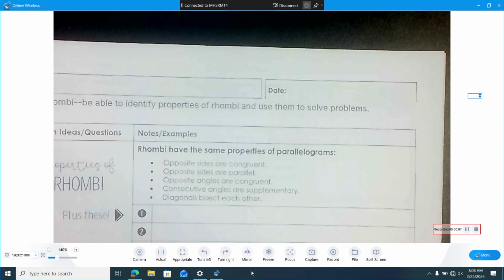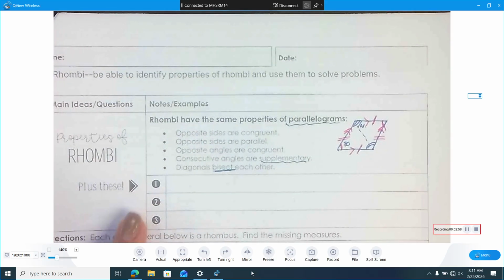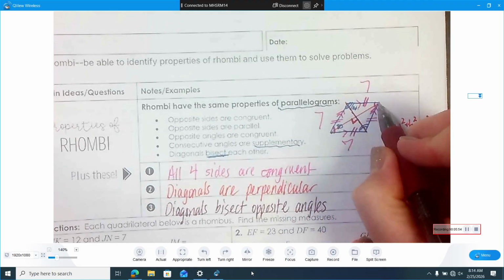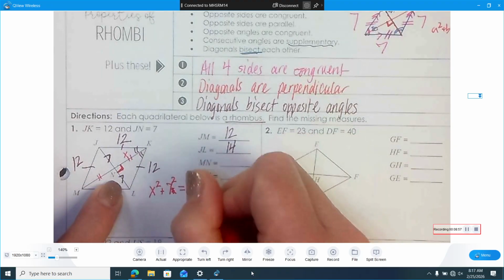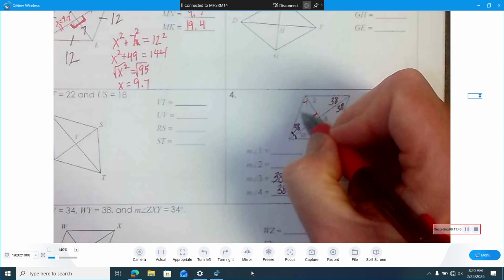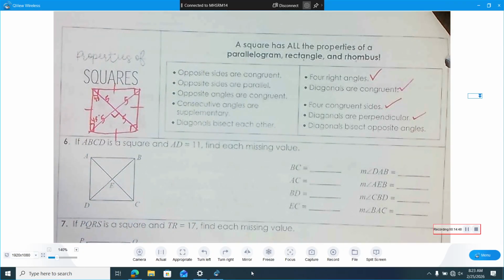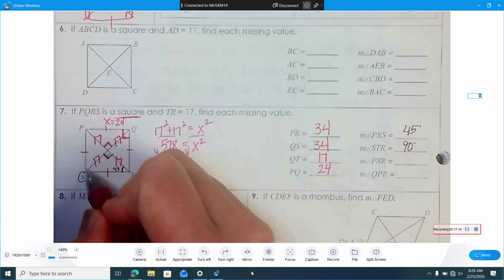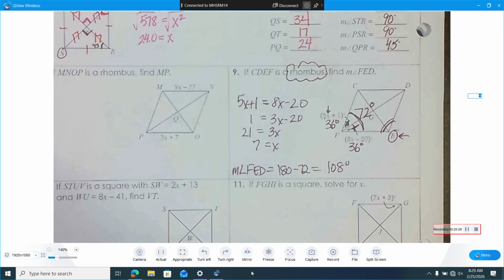8.5 Rhombi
8.5 Rhombi